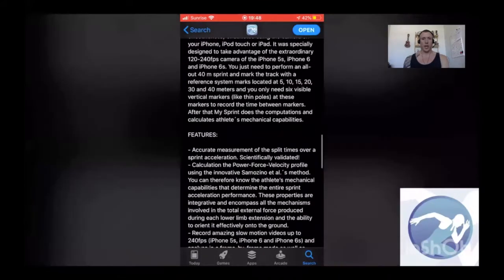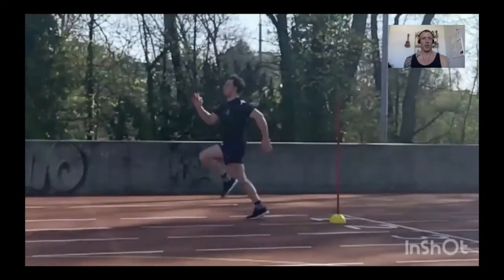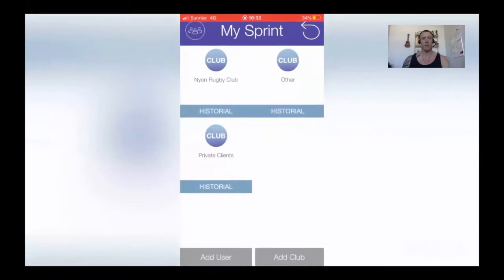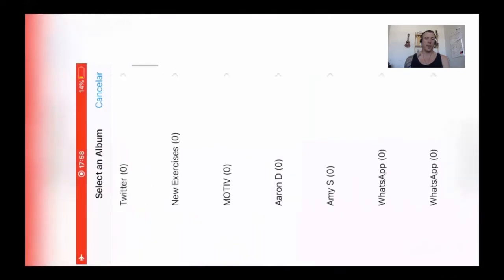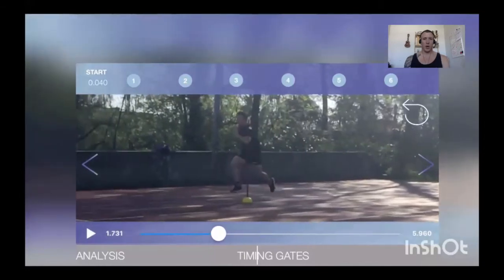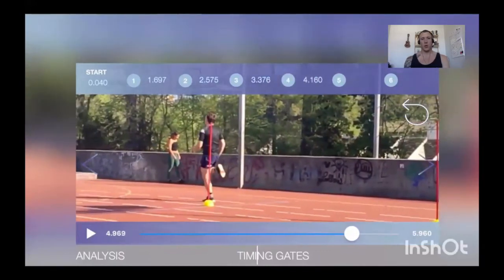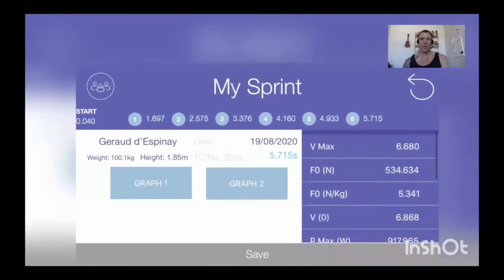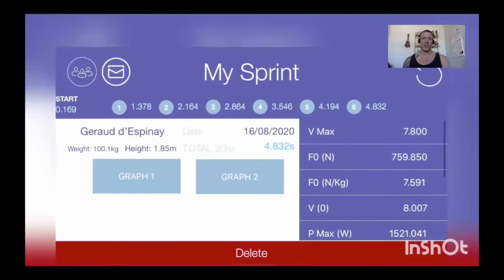MY SPRINT APP - Review And How-To Use It [SPRINT SERIES]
In this video we take a look at the My Sprint App, how it works and how you can use it to measure your players or athletes speed with great precision.
Thumbnail Credit:
[FR] Sean est un coach sportif, préparateur physique et consultant à Nyon, en Suisse. Au fil des ans, Sean a pratiqué de nombreux sports de compétition, notamment le rugby, l’haltérophilie et le rameur.
[EN] Sean is a Personal Trainer/Coach Sportif in Nyon. He offers private coaching, online programming, group/team coaching, as well as workshops and seminars.